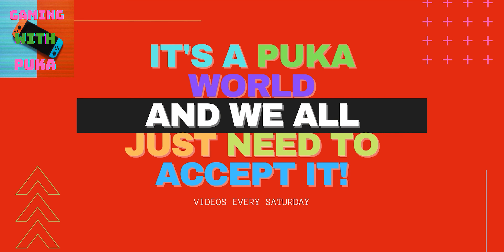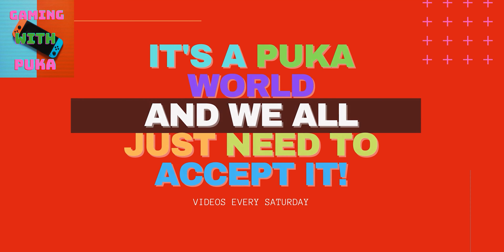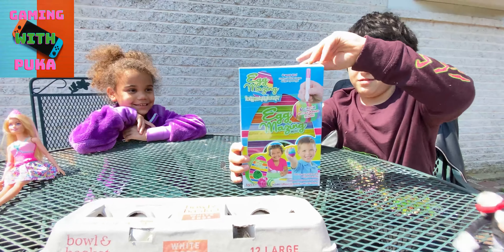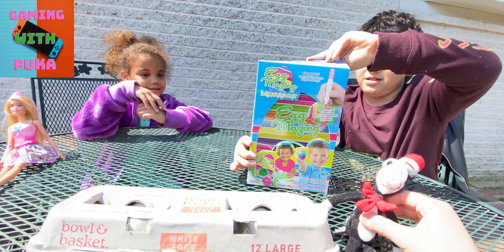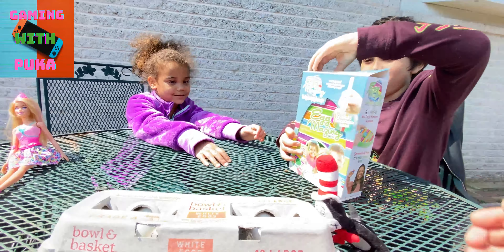Eggmazing Egg Decorator Mini by Hey Buddy Hey Pal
I got an exclusive one y'all! This is the hot new toy that is making little kids like me and my sister super excited this Easter Break! What is it?!

It's the Eggmazing Egg Decorator Mini! Form the creative toy creators of (Hey Buddy Heyu Pal). This is an awesome invention that allows you to make perfect Easter Eggs, every time! With no mess!

I'm happy to have on this episode my little sister Natalia (Cakie is her nickname, lol). She gives a big shout-out to her big brother! I can't wait to help her start her own youtube channel, maybe next year!

OH, BTW Y'ALL! There's a Post Credit Scene, Soooooo KEEP IT LOCKED, Until the END! PEACE, PUKA OUT!